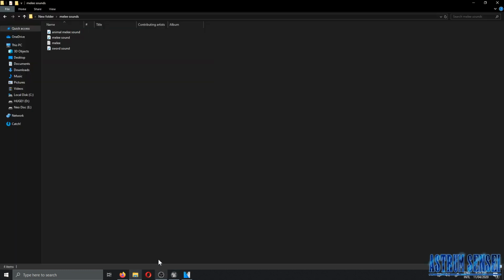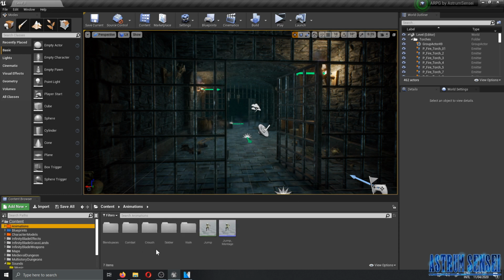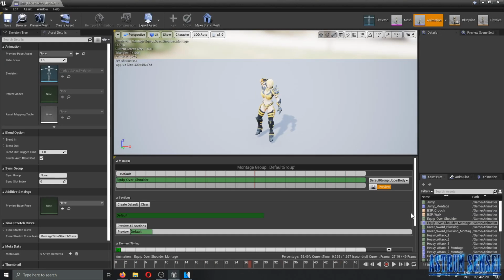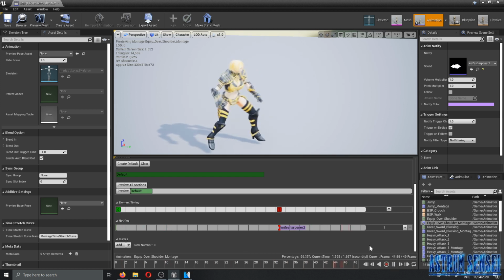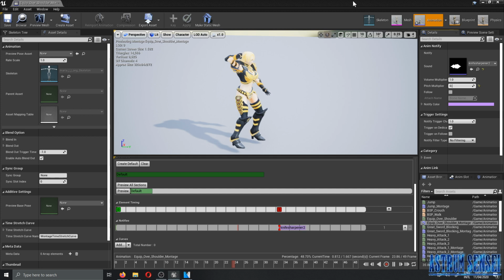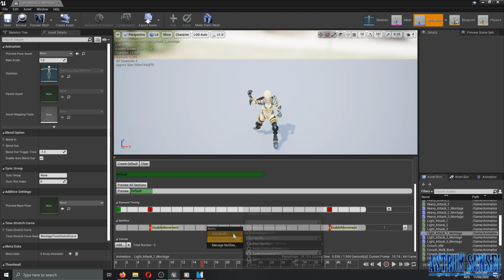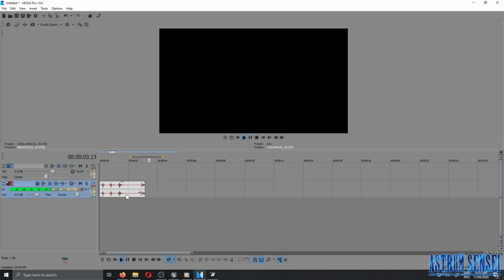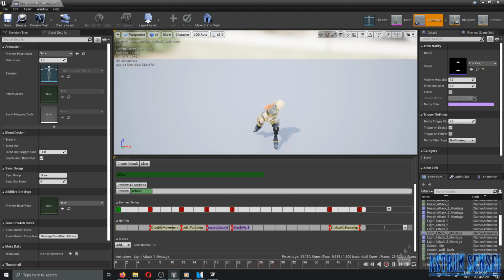Sword Swing Sound Effects, Character Voice and Draw Sword - #22 Unreal Engine 4 Action RPG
We're almost at 5k subscribers! woah that's insane!! so stoked about it. by the way, the title says it all, Adding Sword Swing Sound Effects, Character Voice and Draw Sword SFX.